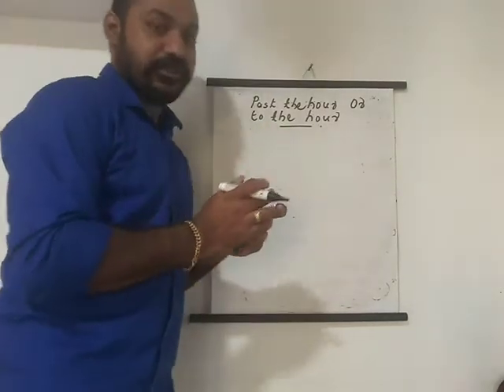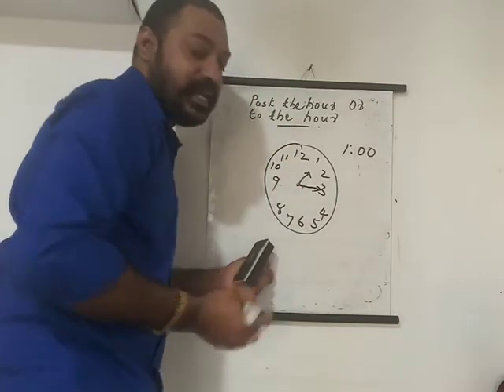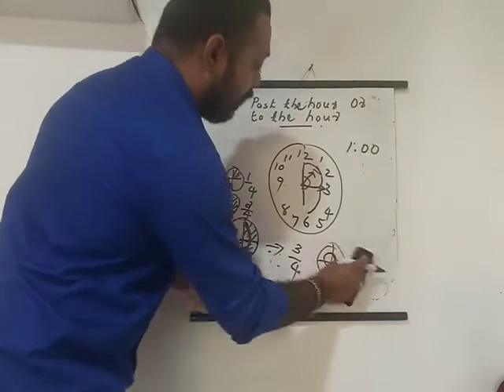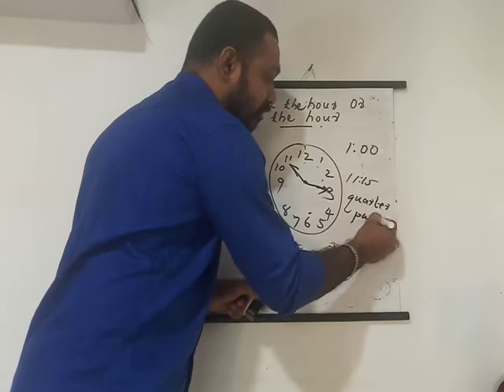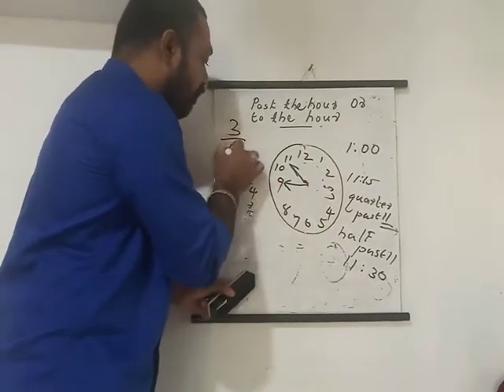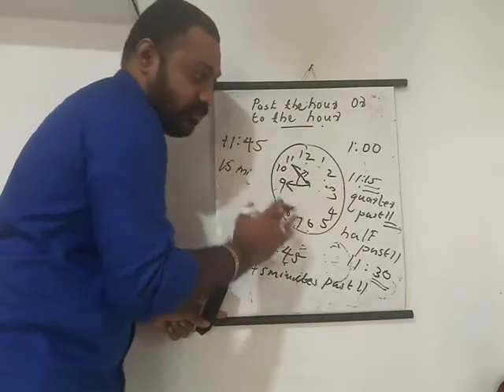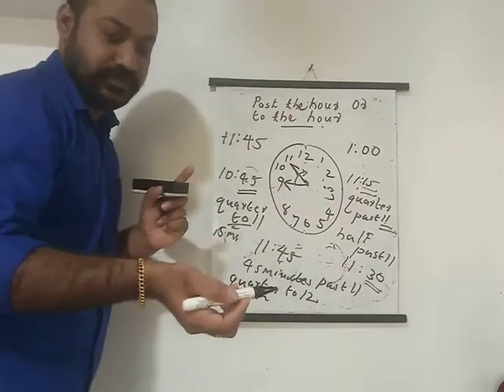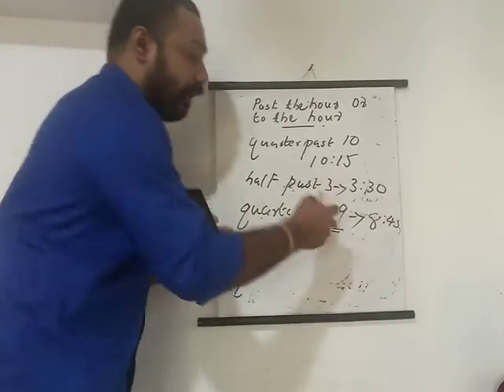past the hour or to the hour, Class 3